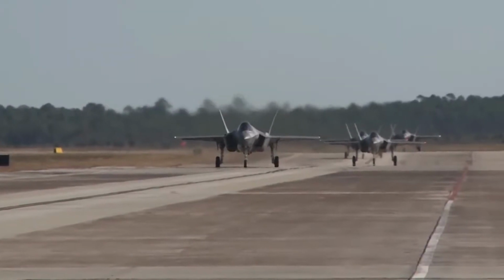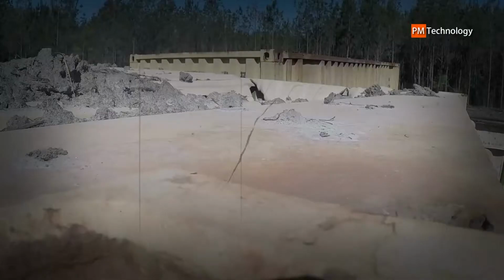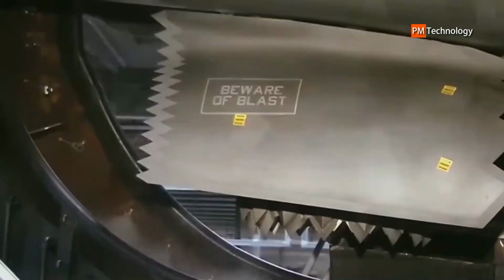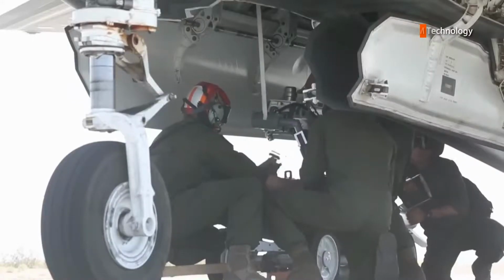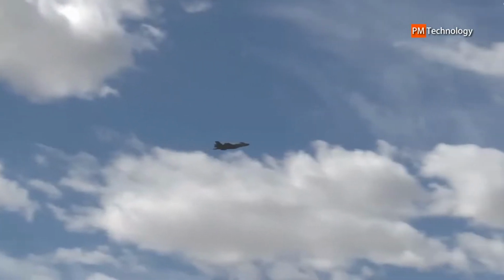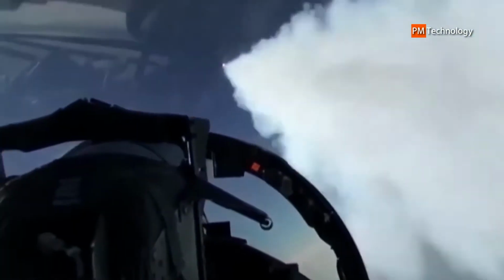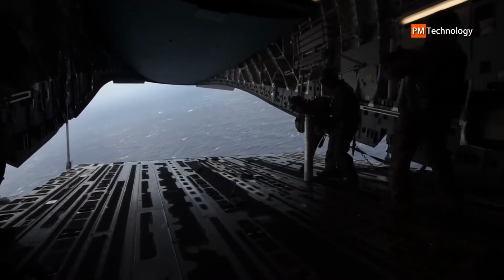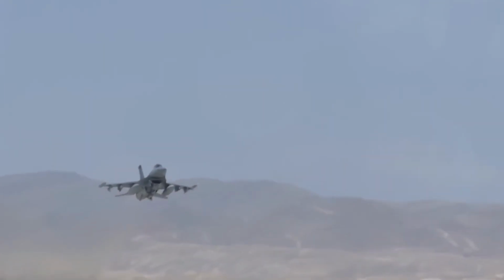Fighter Jets: Testing the Incredibly Powerful F35 Gatling Gun US Crazy 17 Trillion Development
The Lockheed F-35 "Lightning II" (unofficially nicknamed the "Panther") is a 5th Generation strike fighter development of the United States that incorporates new and learned stealth technology and practices with advanced computer processing and systems through a modular approach.